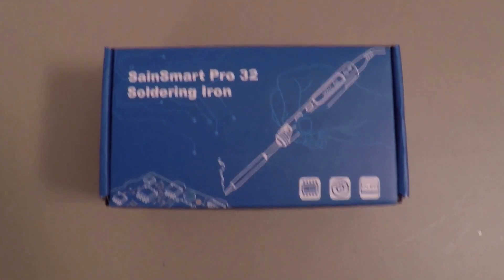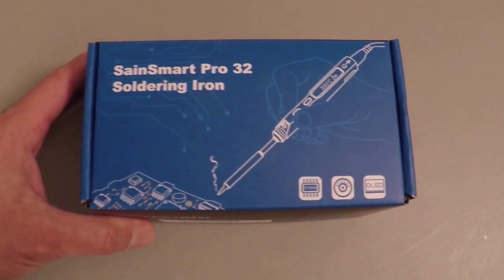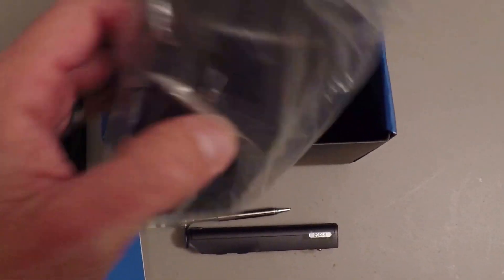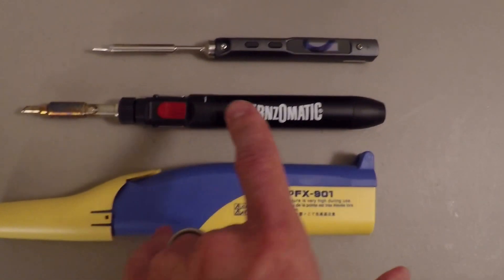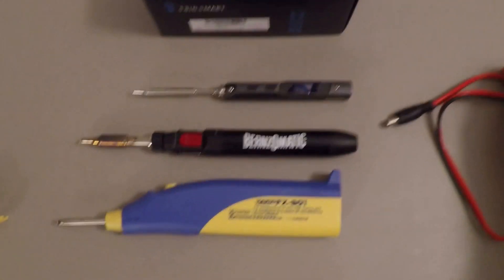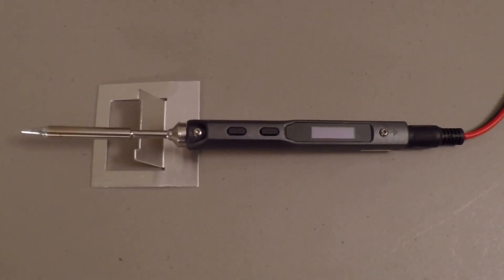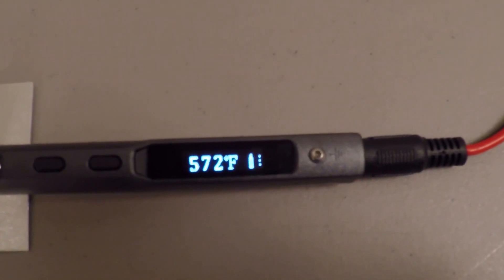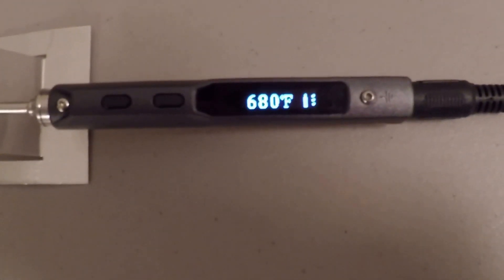Awesome portable soldering iron - SainSmart Pro 32 / TS100 Unboxing and Review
I got so excited about this little thing that I couldn't help sharing. I like my Hakko FX888D soldering station, but sometimes, I've got to solder in the field. Heck, sometimes I might just want to solder in the garage or a different room, etc, without lugging the Hakko around. In any of these cases, a portable solution is the ticket. Unfortunately, every one I've tried has been terrible, and they're big enough to warrant leaving them behind unless I know I'll be needing them. That is, until I picked up this SainSmart Pro 32.

I love this thing! It's so small (no bigger than a Sharpie) that I can keep it in the bare essentials kit that I take on every flying session. It has a very nice OLED display and digital temperature control that can be programmed via a PC using its built-in micro USB port to set temperature presents, units, and so on. It's even got an accelerometer to detect usage and turn it down/off as a safety feature. It holds the desired temperature perfectly, and perhaps best of all, it can be powered by a lipo battery pack when AC power is unavailable.

It's identical to the TS100 soldering iron (I'm not sure which is a rebrand of the other), but this one also includes an AC adapter for the same (if not a lower) price as the TS100, depending on where you get it. I ordered mine from the US-based SainSmart store on eBay, but you can also find them here:

If you're looking for a field-portable soldering iron or even if you just want something better than a run-of-the-mill soldering iron with no temp controls, this thing is great.  I can't recommend it enough.